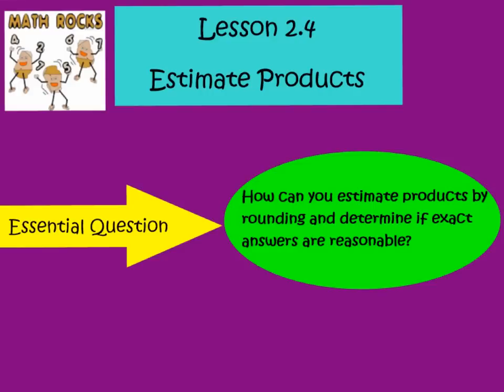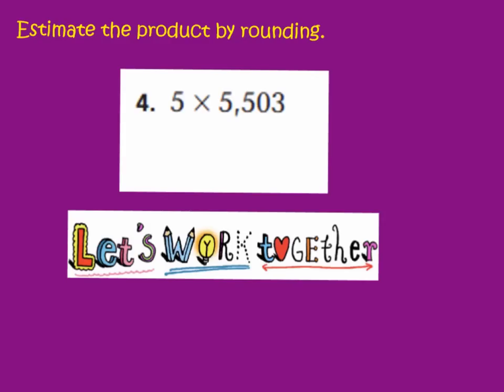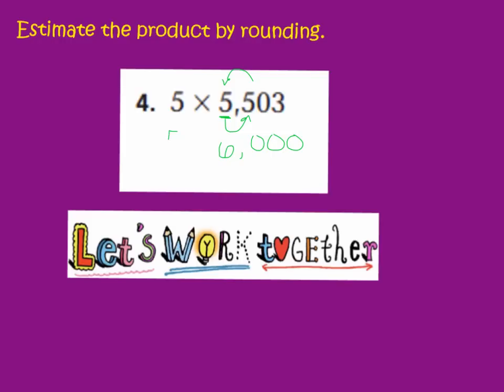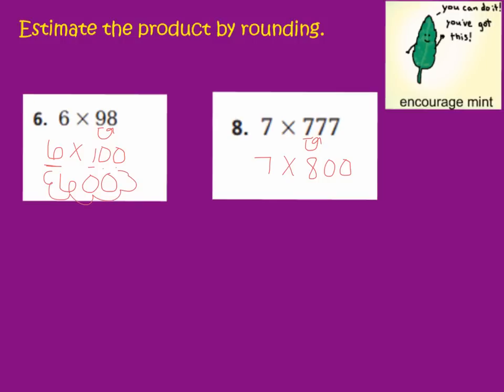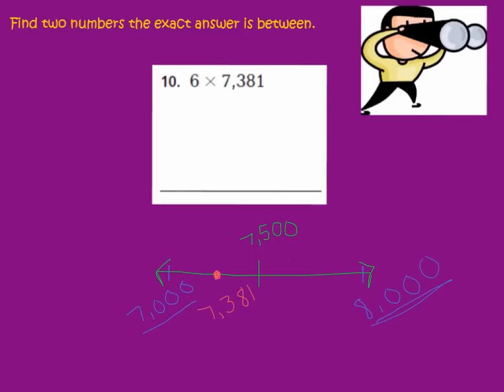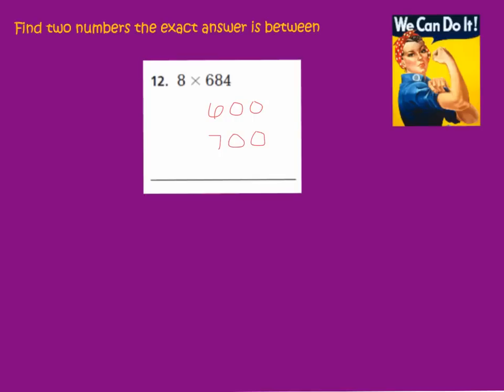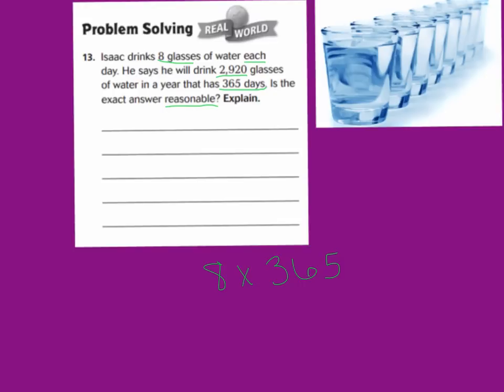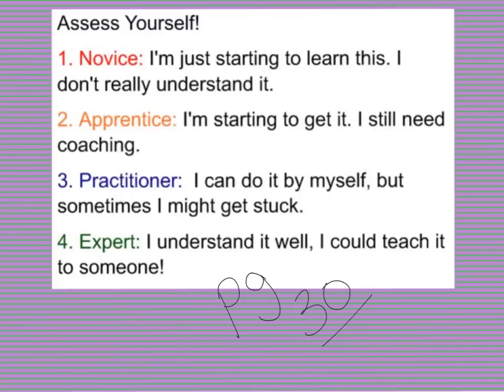Lesson 2.4 Estimate Products